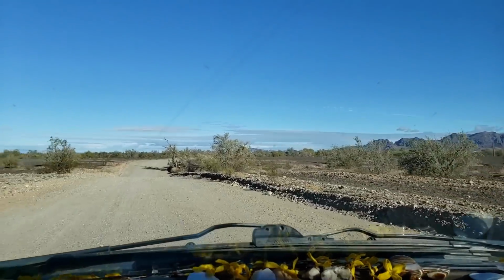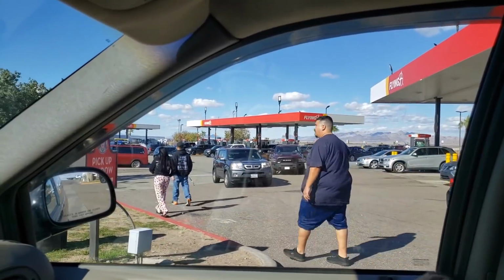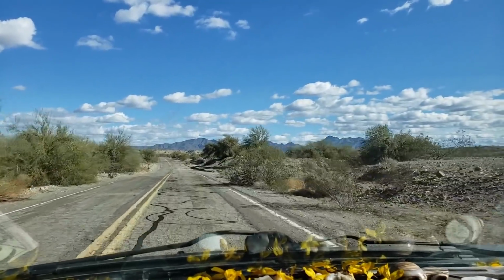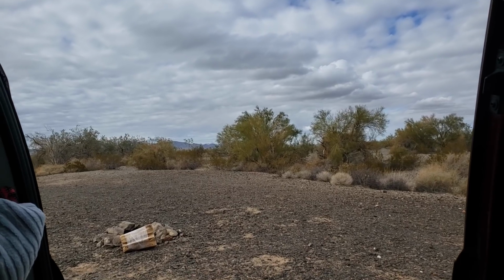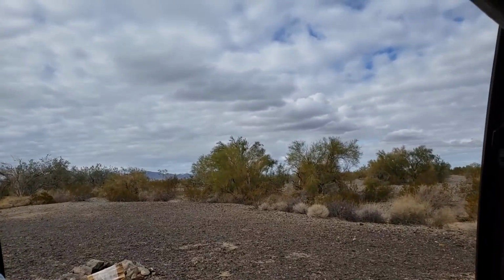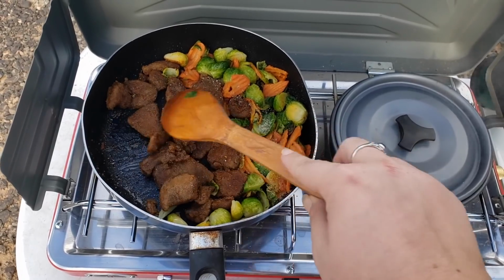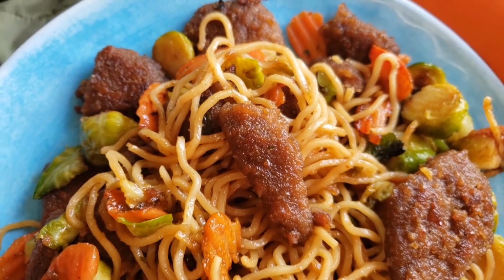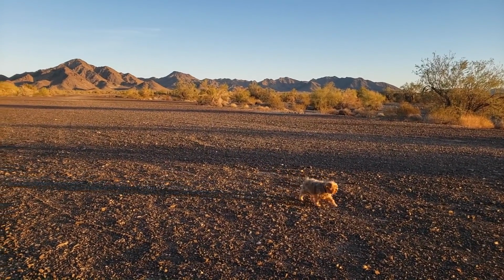Full-Time Living On The Road in a Minivan Camper | Lazy days in the Arizona desert. (Quartzsite)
Thanks to you guys (my subscribers and friends) again for being here.

xoxo

Primo Jug:
Primo Pump:
12PC Camping Cook Set (with mini stove):
Aromatherapy Battery Powered fan:
Reliance Foldable Loo:
Fairy String Lights with Remote Control (USB Powered):
Body Pillow:
Body Pillow Fuzzy Cover:
Constellation Tapestry:
Decorative Faux Succulents:
Decorative Faux Ivy:
Small foldable desk table:
Car-sized Fire Extinguisher:
Co2 Sensor:
Collapsible sink:
Collapsible strainer:
Net Hammock For Gear:
2Inch Memory foam Mattress (Full size, folded in half):
Laundry Bag:
Thule Cargo Carrier:
Camping stove (With Propane hose and extra butane cans):